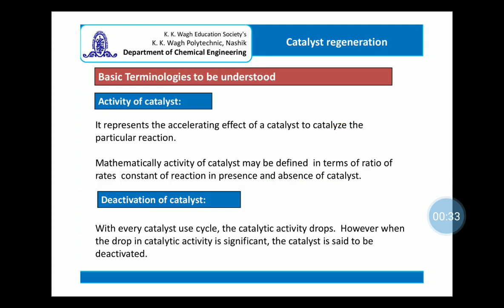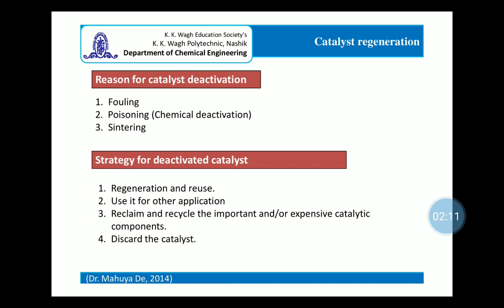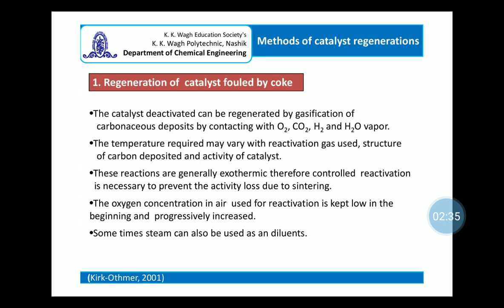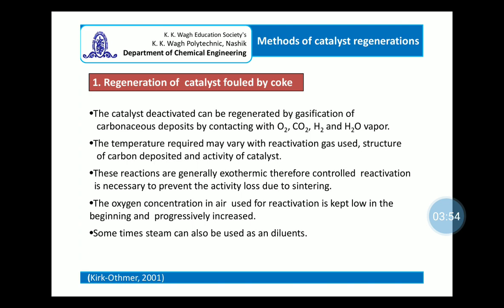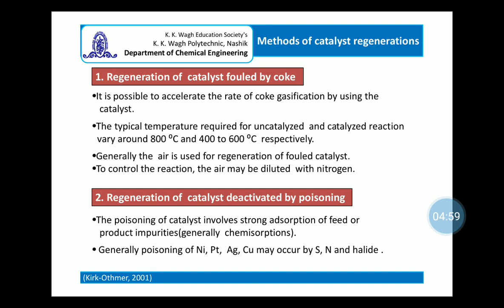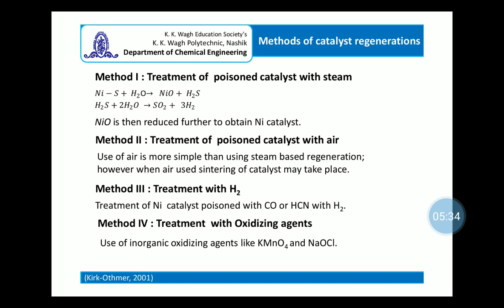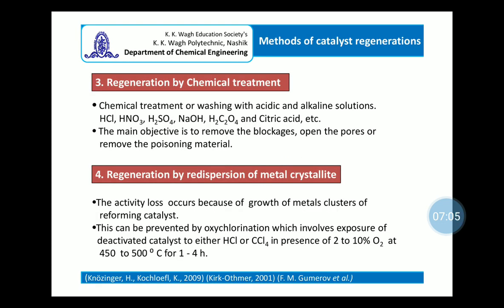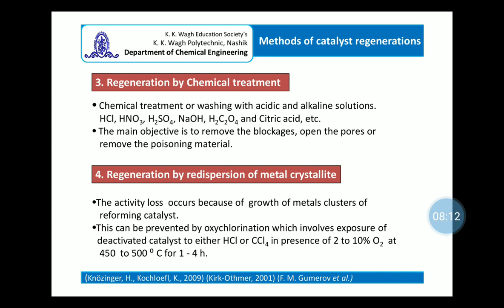Methods of Catalyst regeneration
The video will educate the viewer about reasons of deactivation of catalyst and different methods of catalyst regeneration

Catalyst regeneration
Chemical Engineering